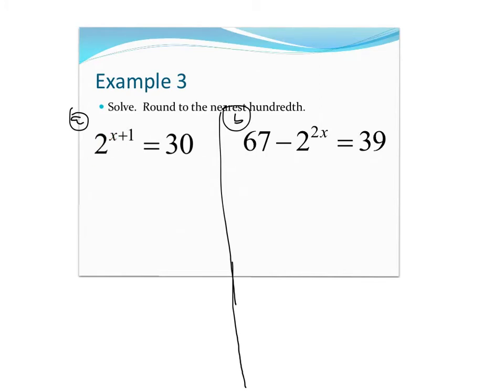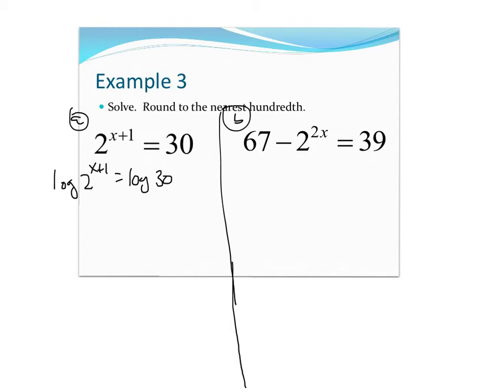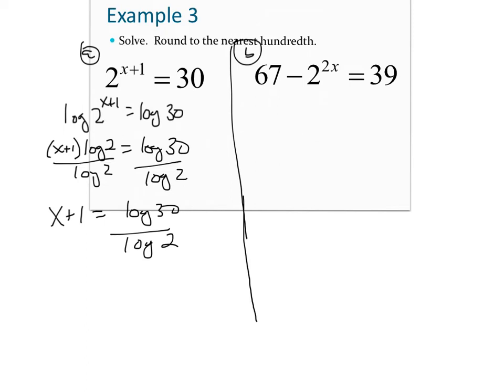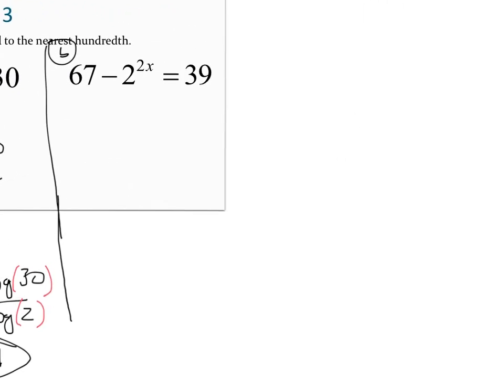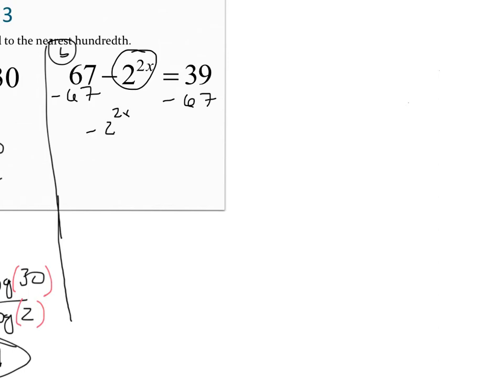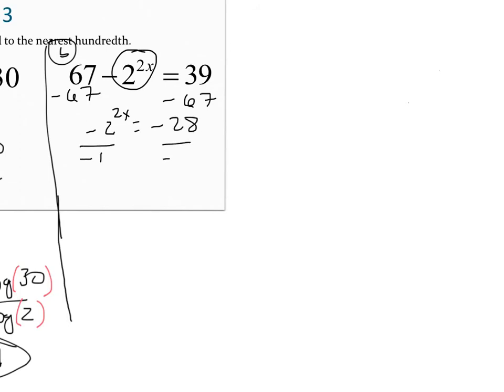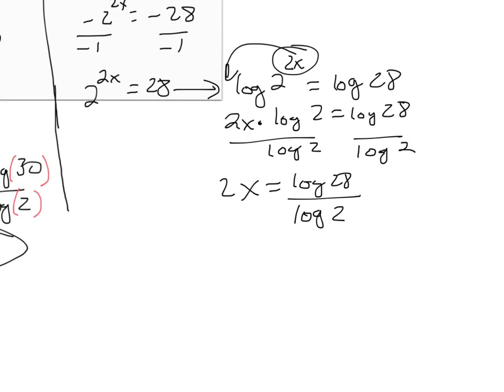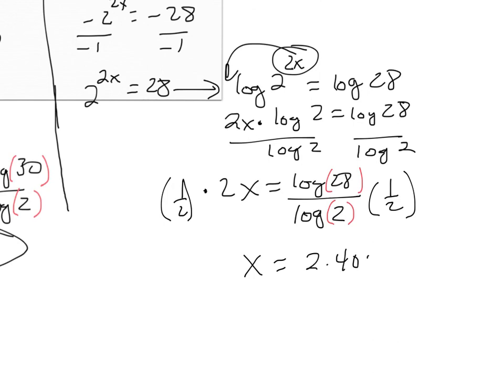6 5 solving for exp using logs ex 22 problems